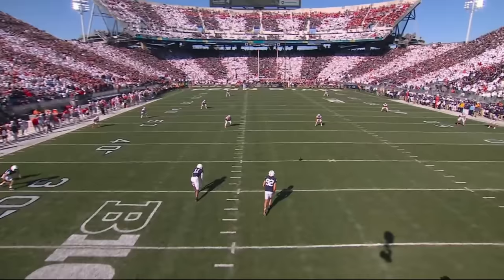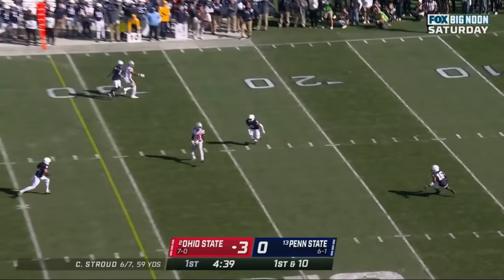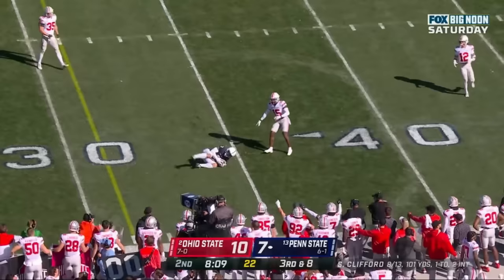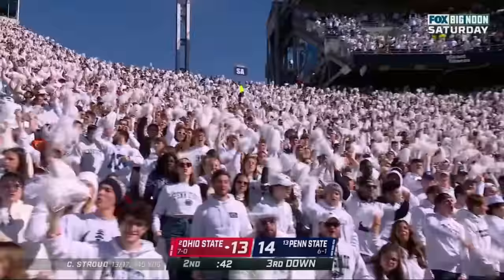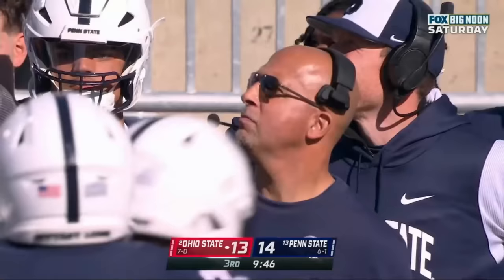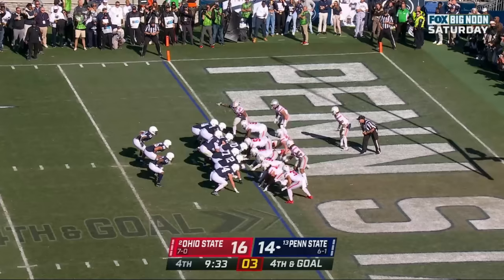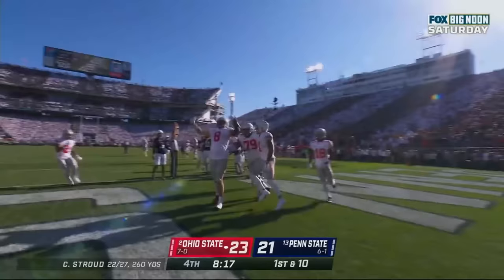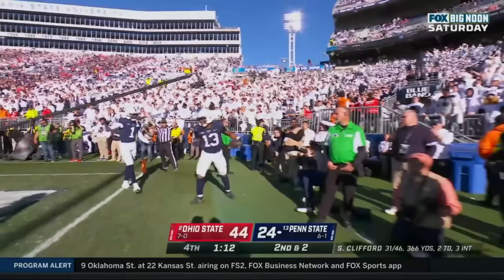#2 Ohio State vs #13 Penn State Highlights | College Football Week 9 | 2022 College Football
Ohio State vs Penn State Highlights (Penn State vs Ohio State) | 2022 College Football Highlights. Ohio State Football visited Penn State Football in week 9 of the 2022 College Football Season.